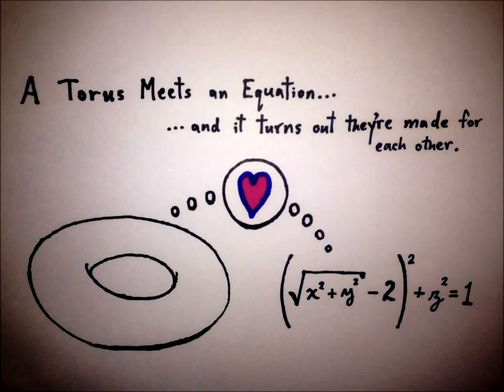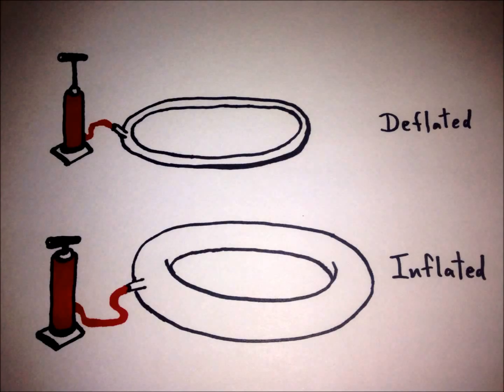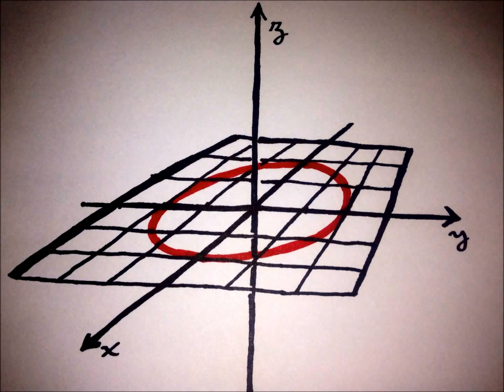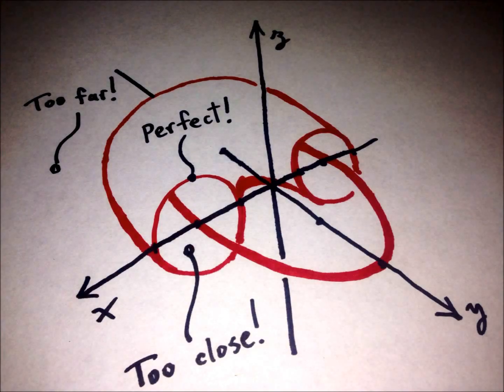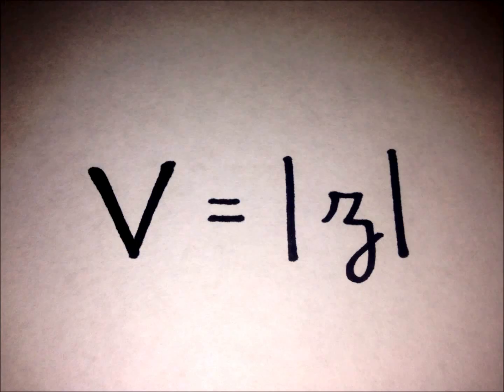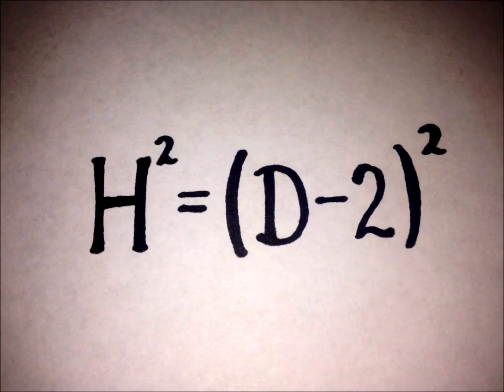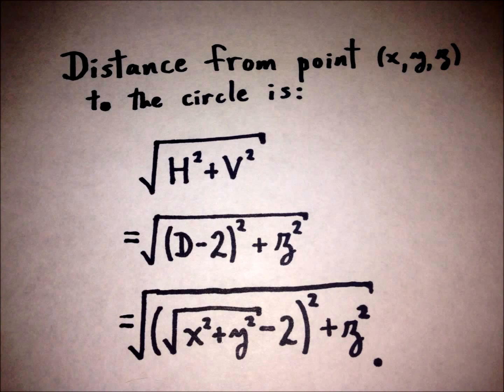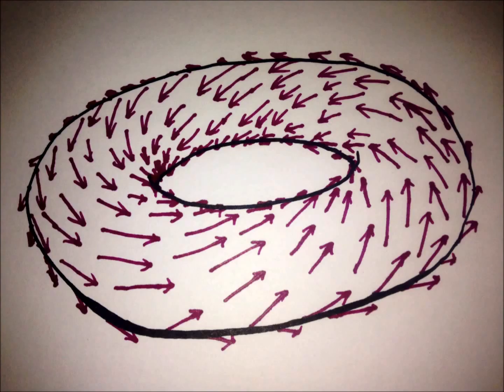A Torus Meets an Equation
A torus meets an equation, and it turns out they're made for each other.

We can think of a torus in many different ways.  In one approach, we think of it as the set of all points in space that make a certain equation true.  This video explores this approach, and examines why it works.

First in (hopefully) a series for a geometry class I'm teaching.